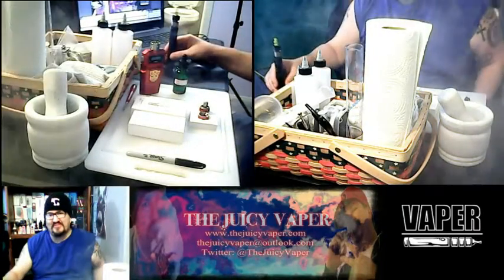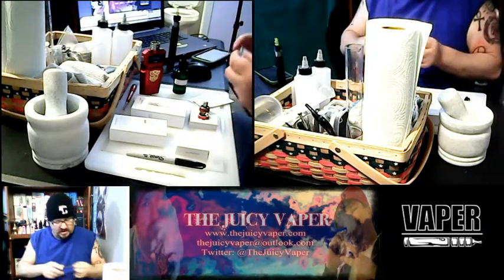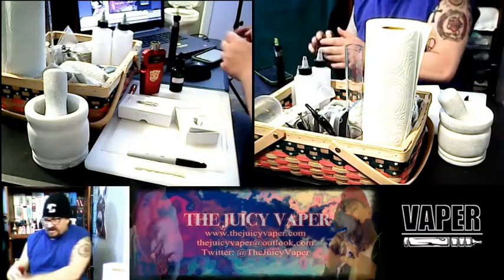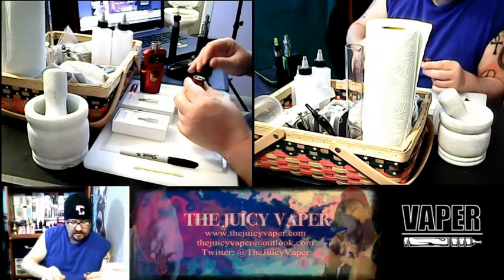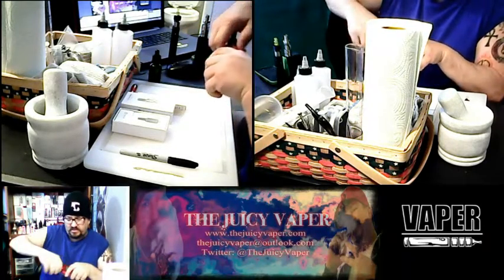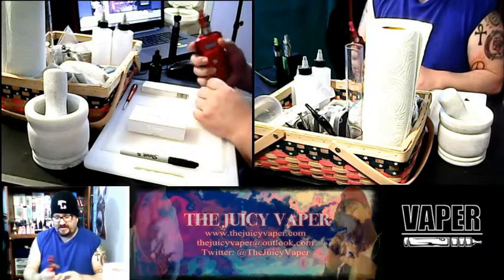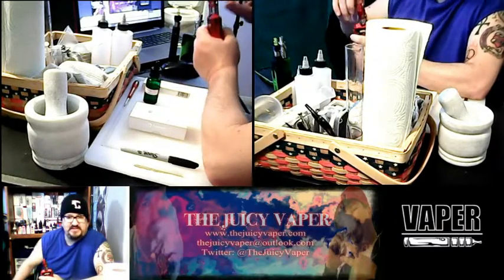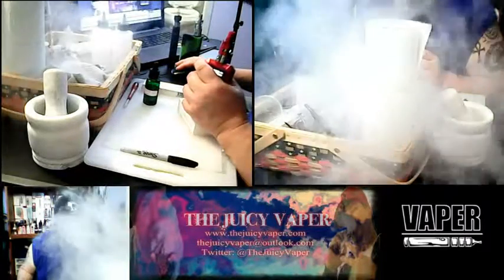Unbox - CUBIS Pro Mini Atomizer by Joyetech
CUBIS Pro Mini, adopts innovative and leak resistant cup design, whose coil replacement and juice fill can be achieved by removing this top section from the cup. Airflow controls is also contained within the removable top tank assembly, meaning the possibility for leakage or coil flooding is greatly reduced. With the CUBIS Pro Mini atomizer, you'll gain a perfect flavor and more precise vaping experience ever.

Adjustment of Liquid Valve
The new LVC (Liquid Valve Control) Clapton-1.5ohm head applies the liquid valve control system.
Simply rotate the ring on the base to adjust the liquid valve.

Top Filling And Top Airflow Control
Based on the top filling and top airflow technology, we made a slight modification to the tank.
Simply uninstall the top cap from the airflow ring, then inject the e-juice into the two side holes (not the vent pipe) directly.